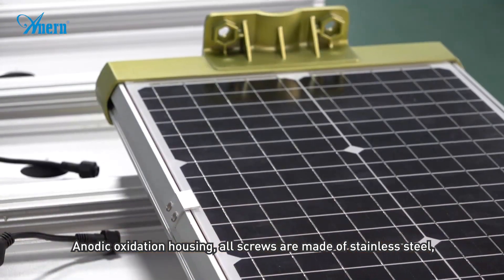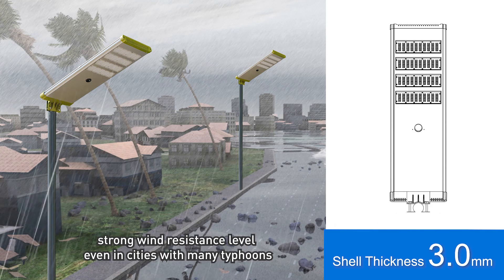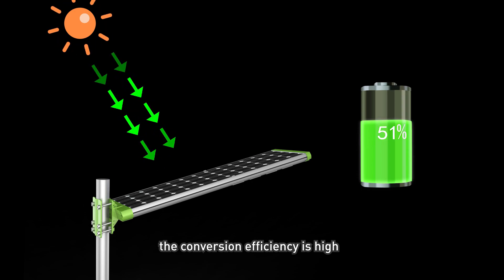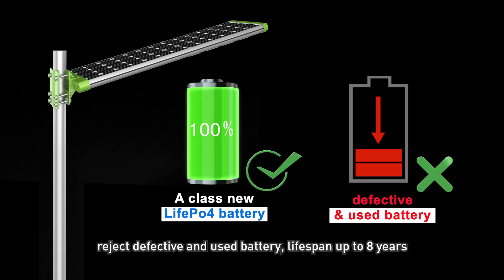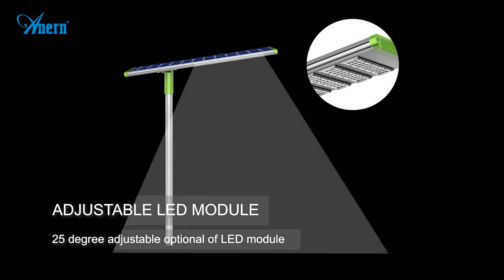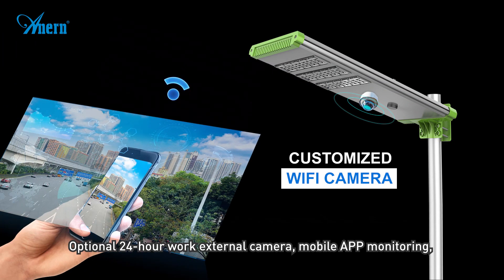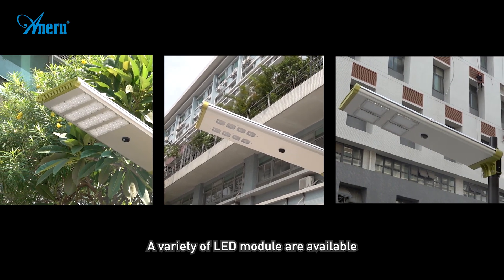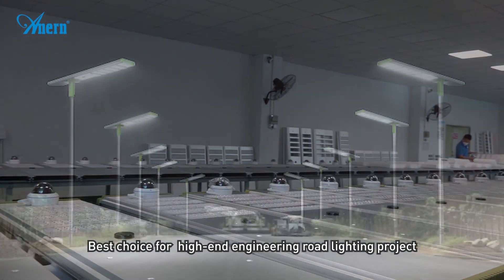Adjustable Led Module All-in-one Solar Street Light(SLA)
Anern patented design. Using high-light Bridgelux chips, lumen up to 210lm/W.25° adjustable angle module design, 180°Adjustable Bracket. Adopt 140° light-emitting lenses, same height but more greater exposed area. Remote surveillance camera can be customized.
Please leave your email, our sales staff will contact you in time. Thank you!